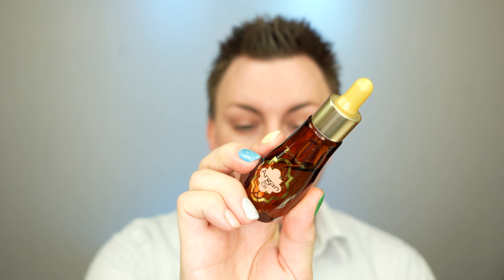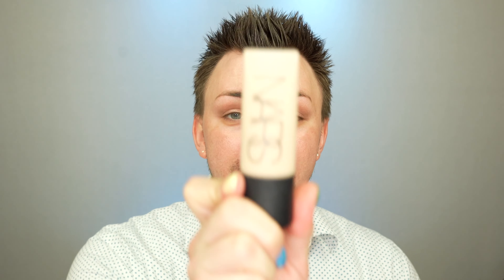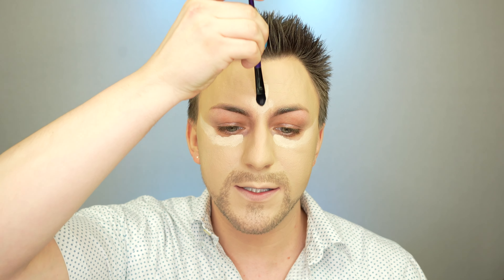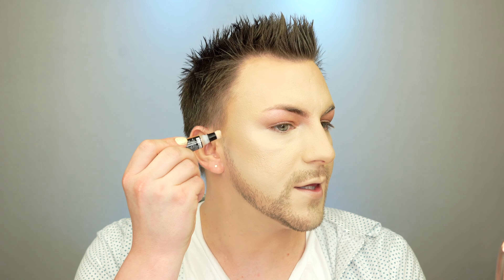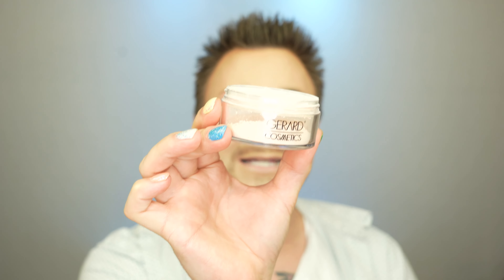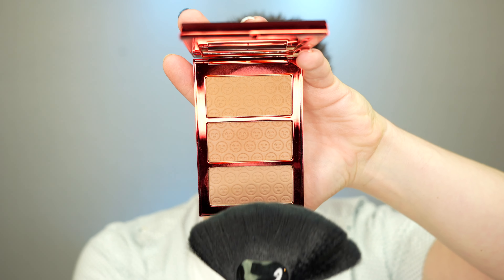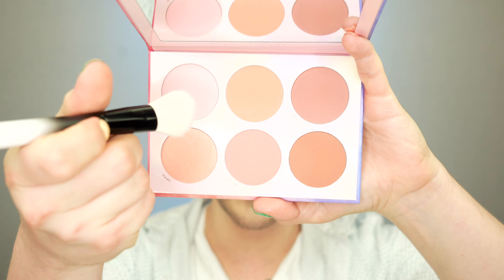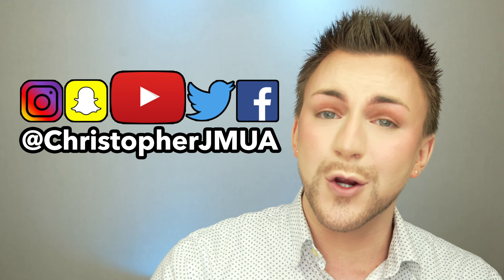Cloud Skin Makeup Tutorial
Hey everybody!! Today we are trying out the Cloud Skin Makeup Trend!

00:00 Introduction
00:18 Priming
03:03 Cream Products
10:03 Powder Products
15:17 Outro

christopherjmua

Ready Set Jet

KISS Colors, JOAH, imPRESS, KISS

Lime Crime